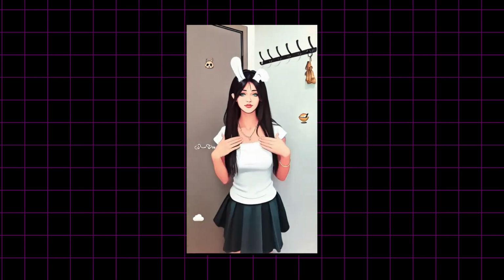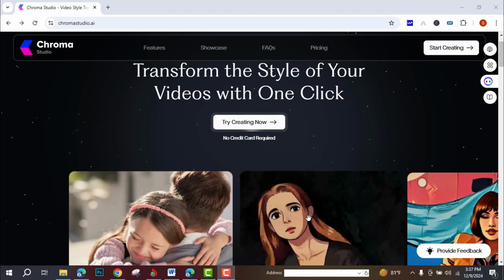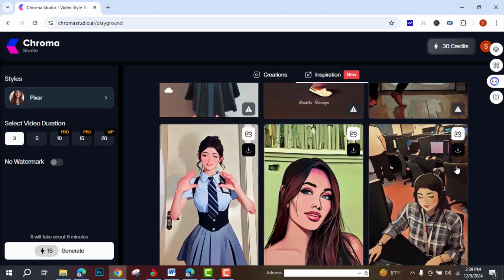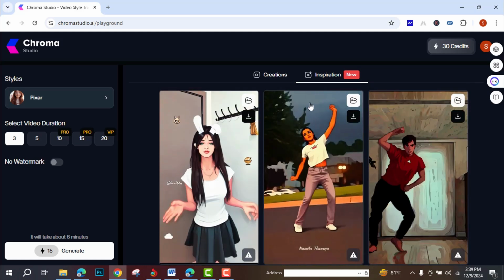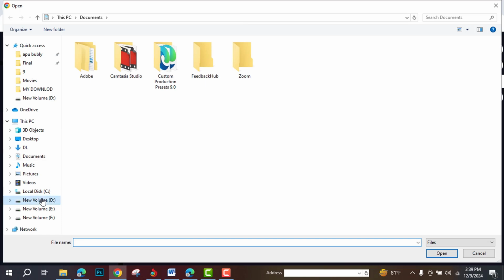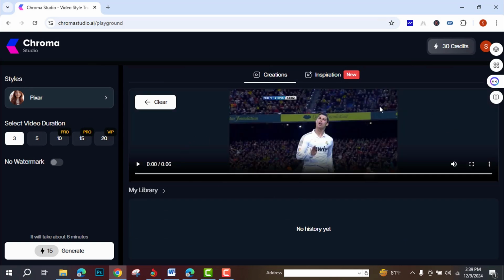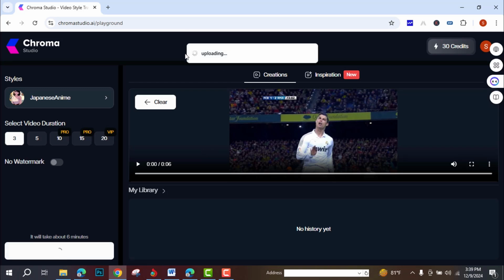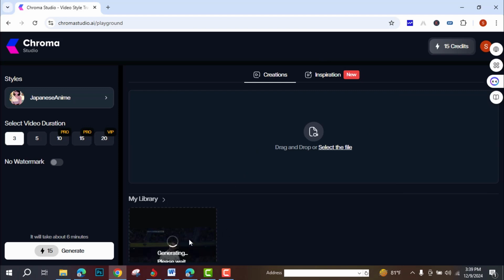How To Make A Normal Video To Anime Using AI | Tutorial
How To Make A Normal Video Into Anime Using AI | Step-by-Step Tutorial

Are you ready to transform your ordinary videos into stunning anime creations? With the power of AI, you can now easily give your videos an anime makeover in just a few steps! This tutorial walks you through the entire process, from uploading your file to generating a fully customized anime-style video.

Using tools like Chromastudio, turning your ideas into anime is easier than ever. Simply log in with your Gmail account to access the intuitive interface. Explore the 'Inspiration' tab for creative examples that show you what’s possible. Once you're inspired, upload your video file, choose your favorite anime style, and set the duration. It’s as simple as clicking "Generate"! In just a few seconds, your anime masterpiece will be ready to share with the world.

Whether you're a content creator, an anime enthusiast, or just someone curious about AI, this process is perfect for anyone looking to experiment with video transformation. Not only is it fun, but it’s also a unique way to enhance your storytelling or elevate your social media content.

This tutorial is designed to make things simple, even if you’re new to AI tools. Plus, it’s a great way to explore the creative potential of modern technology! So, why not try it today and see what you can create?